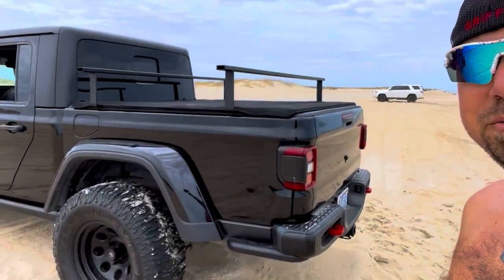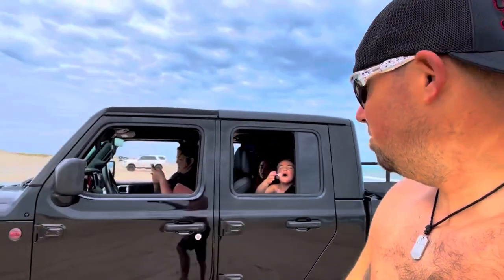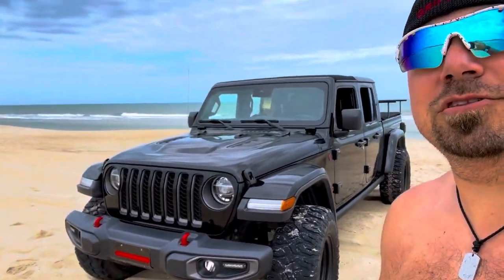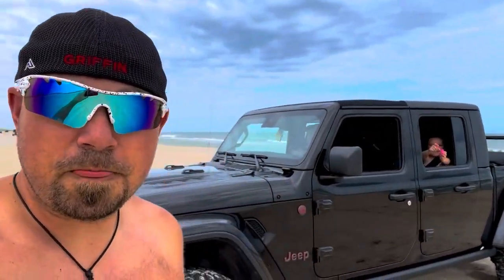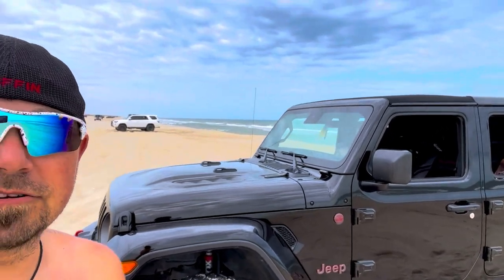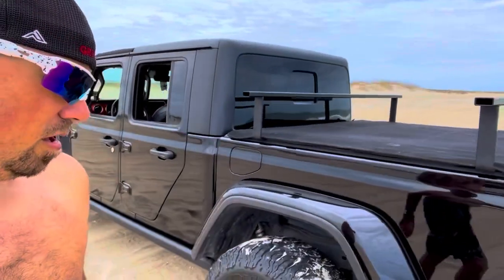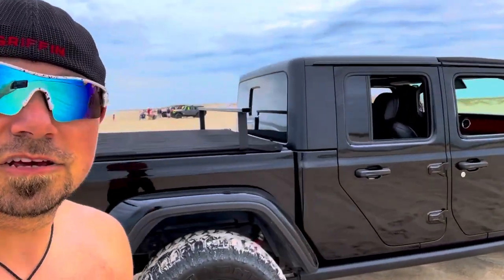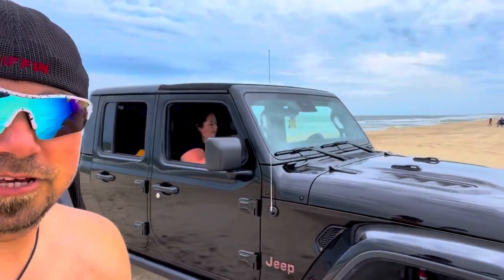3 year Review with 60k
Really quick 60k mile review I absolutely love the jeep pulls the camper, tractor￼, and anything else I put behind it, hasn’t left me stranded. We’ve been mostly up and down the East Coast. Haven’t got to go off roading as much as I would like, hopefully there will be some more in our near future￼. If you have any questions or would like me to go in more detail on anything just leave a comment below will be glad to address it or make another video.